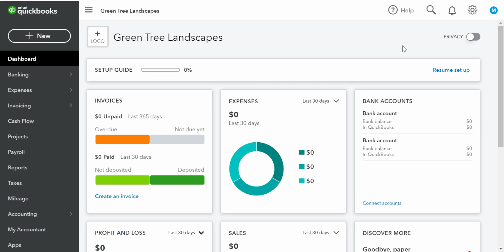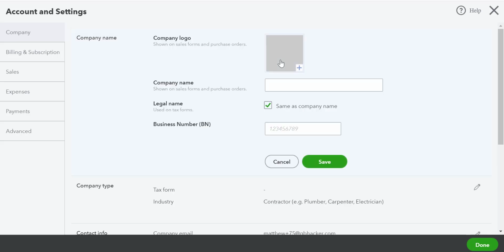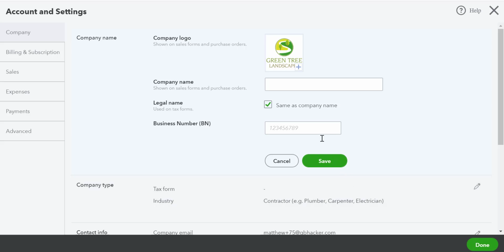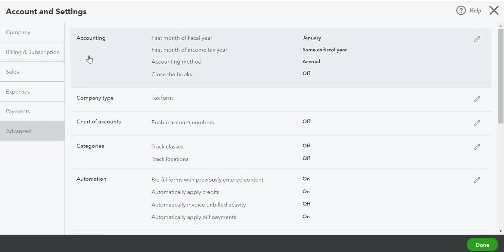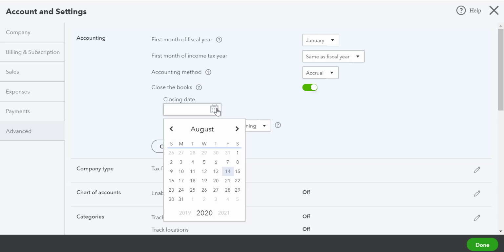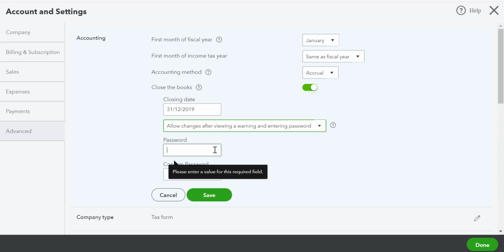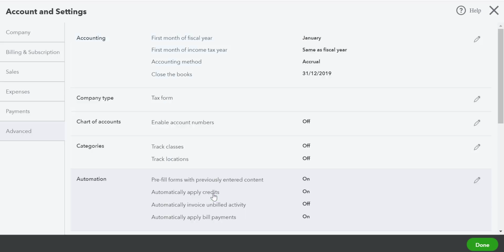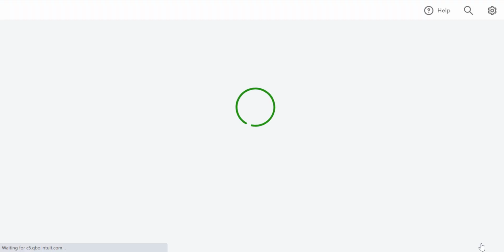Student Tutorials Chapter 1: Account and Settings